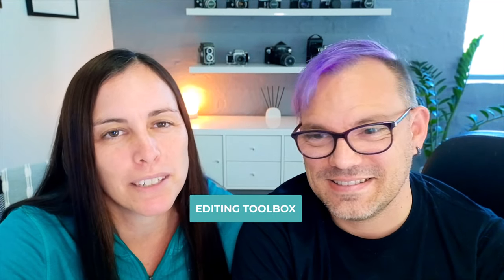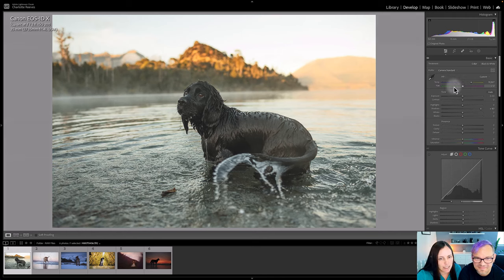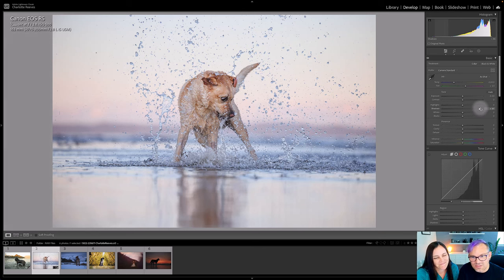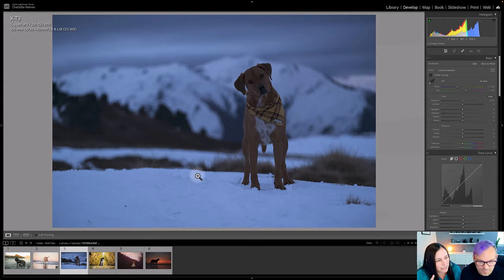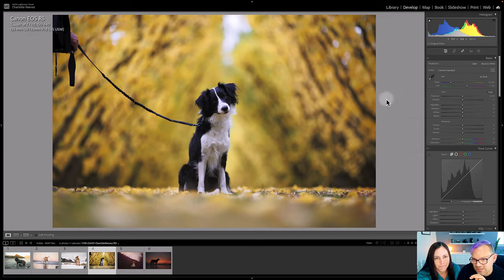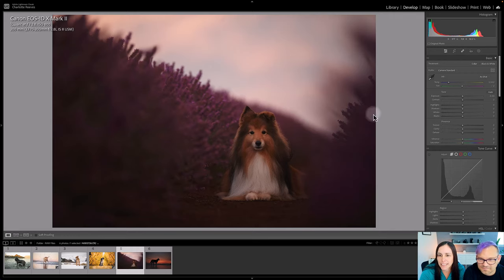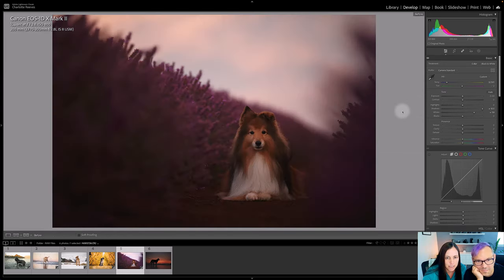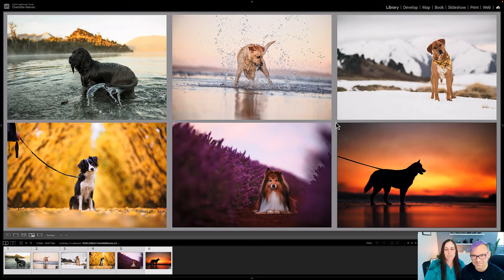Introducing the 3-Slider Challenge - Dog Photography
For the second week running, Craig and Charlotte are together (in the same room, amazing) for a special Editing Toolbox! And once again, they're giving you a sneaky insight into some more Premium Membership content. The 3 Slider Challenge is another regular live call topic that our members LOVE!

For the 3 Slider Challenge, members submit their RAW images, and Craig and Charlotte edit them in Lightroom. There's just one rule - only three sliders are allowed to be used! This makes it super important to choose the sliders that are going to have the MOST impact on the image.

In this video, Craig and Charlotte are editing each others images instead. You'll be blown away by the impact that just three sliders can have on the RAW file, when those sliders are chosen wisely.

If you missed last week's video, that one is also worth checking out, where Craig and Charlotte demonstrate another fun Premium Membership regular event - Image Flow.

If you'd like to find out more about the Unleashed Education Premium Membership, check this out

Timecodes
0:00 Introduction
1:37 Image No.1
3:59 Image No. 2
6:30 Image No. 3
8:50 Image No. 4
11:07 Image No. 5
13:00 Image No. 6

[Furtography]